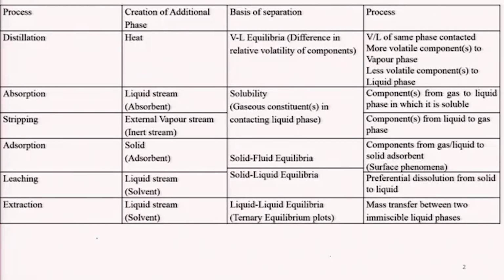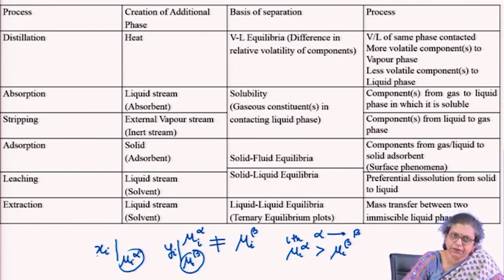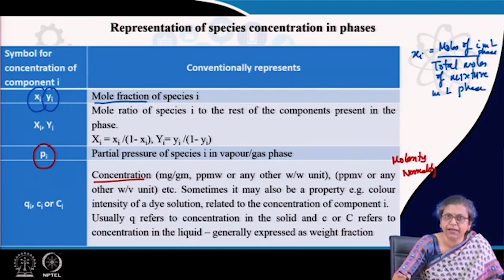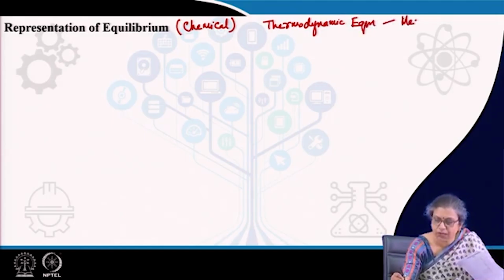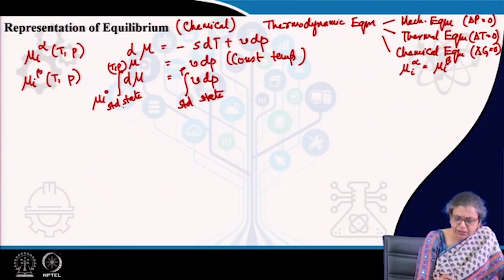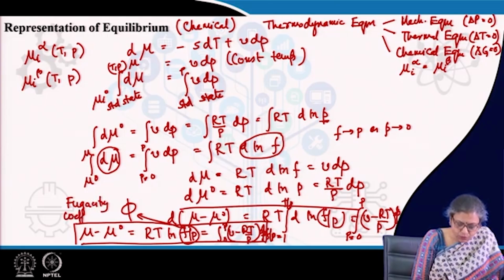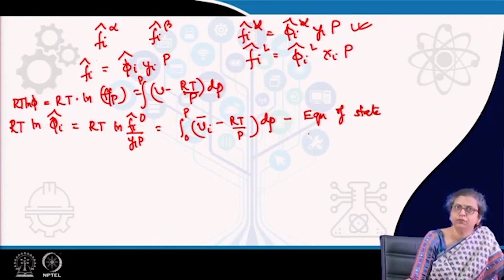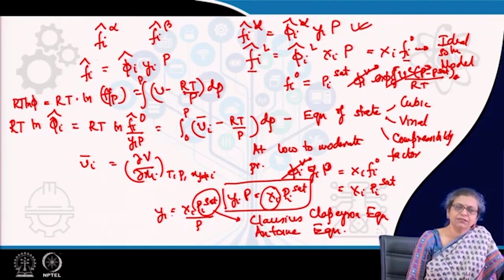Lecture 05: Phase Equillibrium